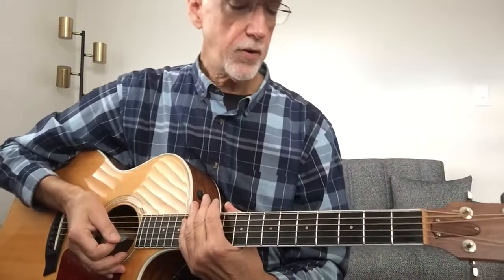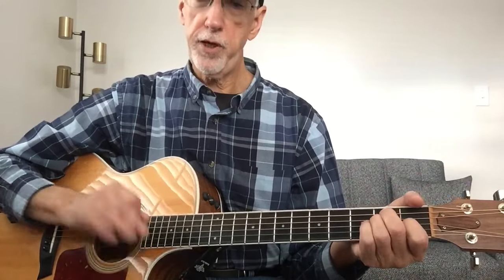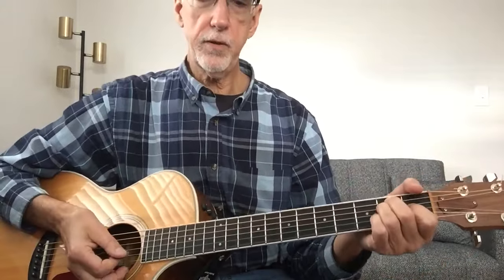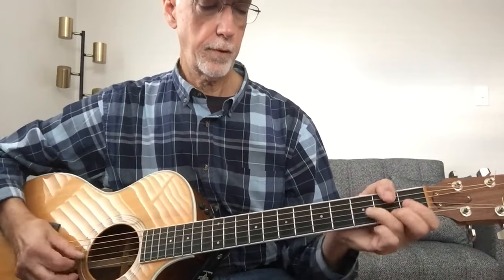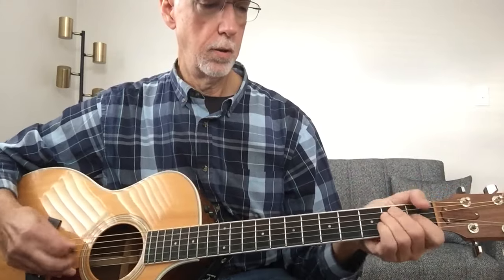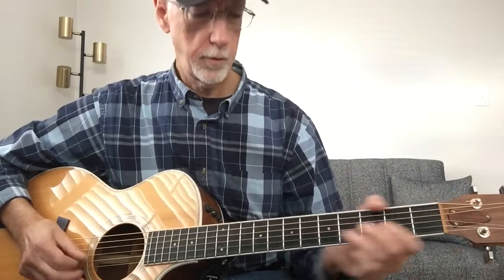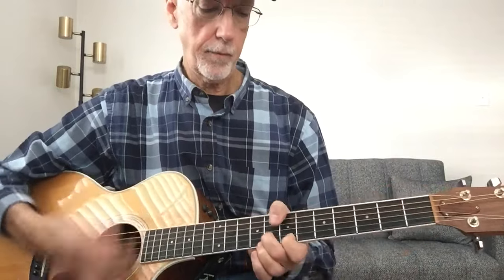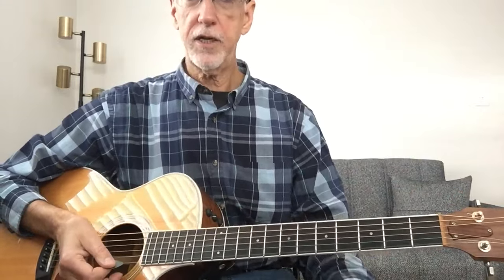1st guitar lesson. Green River 🇺🇸 Jim Smith Acoustic Covers CCR